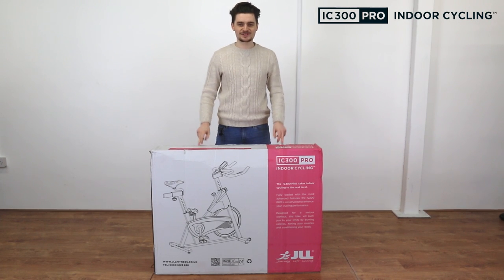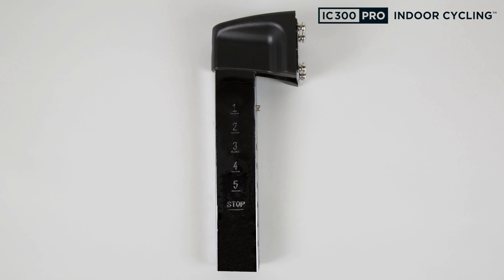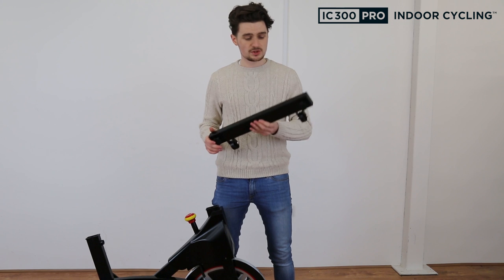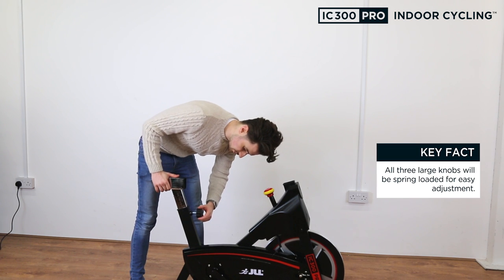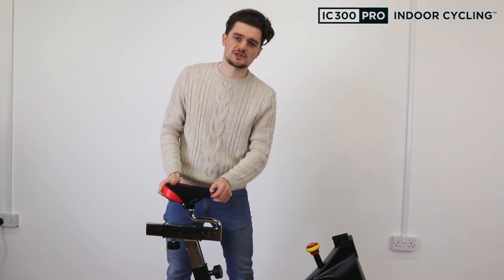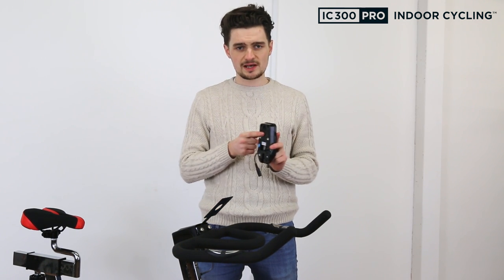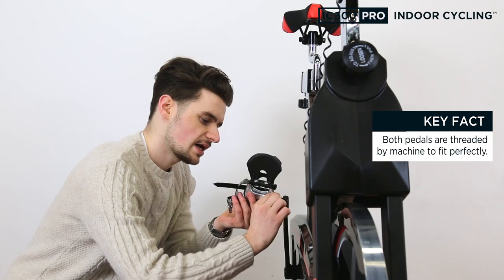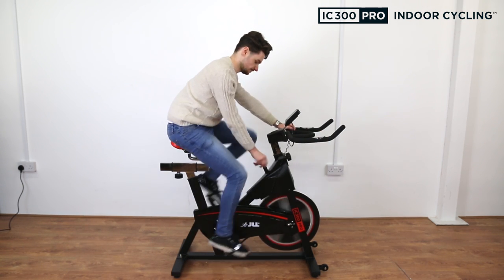JLL® IC300 PRO Indoor Cycling™ Bike - Unboxing & Assembly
The IC300 PRO exercise bike is an advanced piece of exercise equipment ideal for those looking to challenge themselves harder.

The IC300 PRO stationary bike is durable, smooth and quiet due to the fact it is chain driven; this system ensures a constant and precise workout that can help tone and sculpt your muscles.

Whether you are a beginner or a serious athlete this exercise bike can be adjusted to suit your needs. So start toning your muscles, burning calories and improving the health of your heart today within the comfort of your own home.